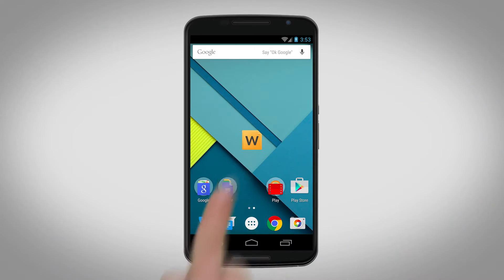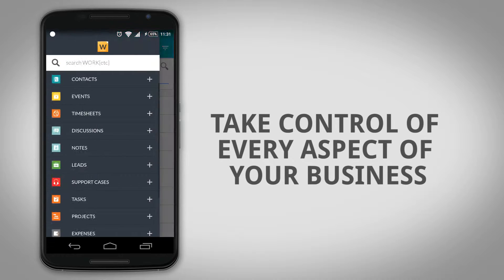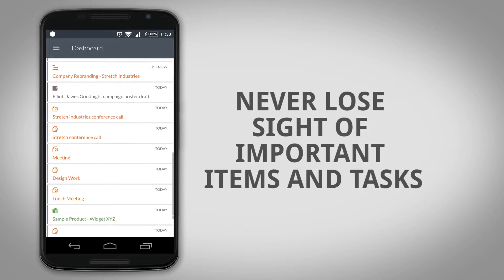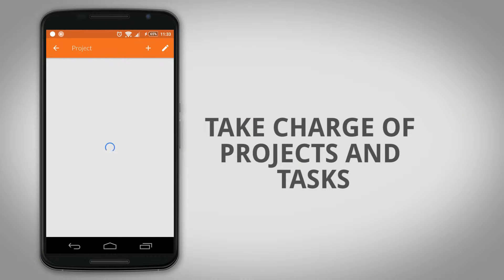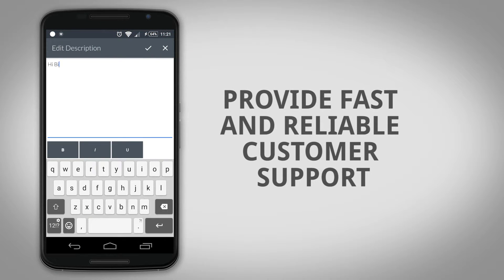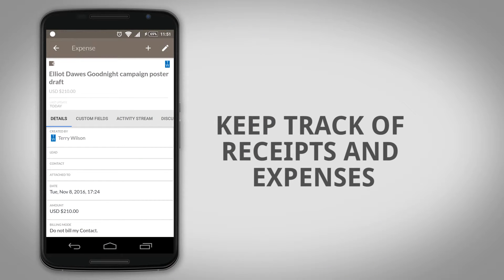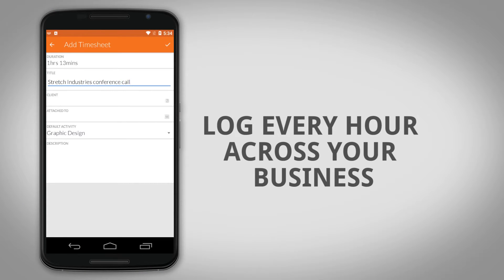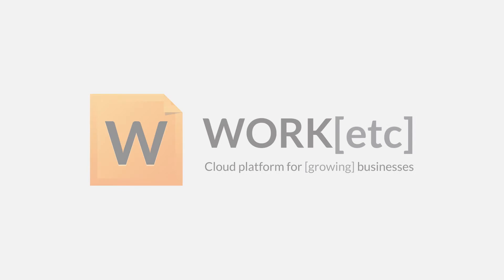WORKetc CRM + Projects + Billing App for Android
The new WORKetc mobile app for Android is the all-in-one business management app that lets you take charge of your entire business even when you’re out of the office.

Create, update, and manage contacts, sales leads, projects, tasks, support tickets, timesheets, billing, and more using only one app.